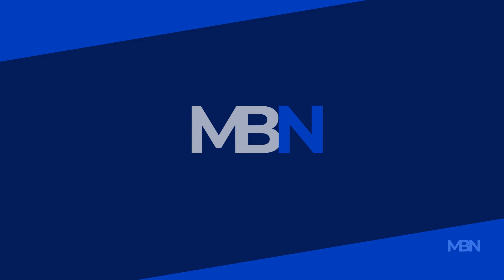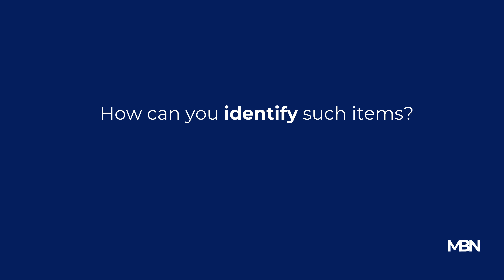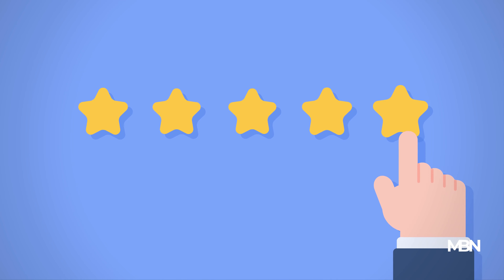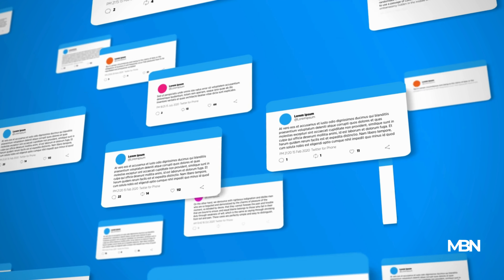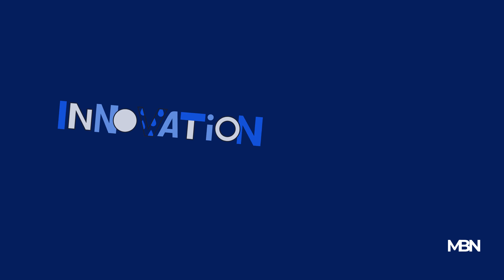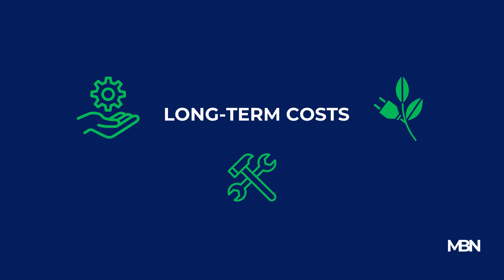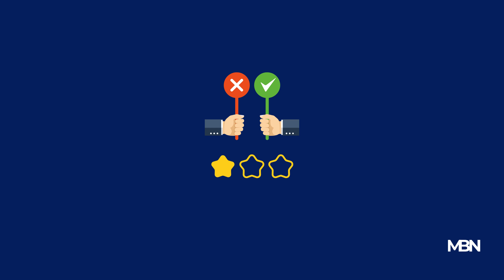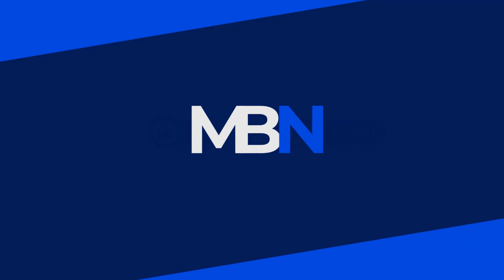How to Identify True Quality in Products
Are you tired of products that don't live up to their promises? Want to become a more discerning shopper? You're in the right place! This video is your ultimate guide to spotting true quality in everything you buy, ensuring you get the best value for your money.

Whether you're shopping for clothing, electronics, appliances, or anything in between, this video will provide you with the tools you need to identify true quality. Say goodbye to buyer's remorse and hello to smart, value-driven purchases.

👍 If you find these insights helpful, please give this video a like, share it with your friends, and consider subscribing to our channel for more guides on becoming a savvy consumer.

💬 We love hearing from you! Share your experiences or tips on identifying quality products in the comments below.